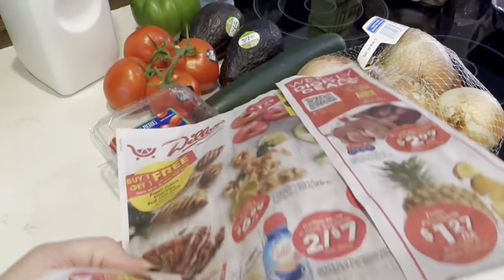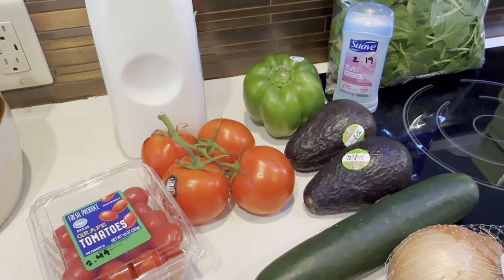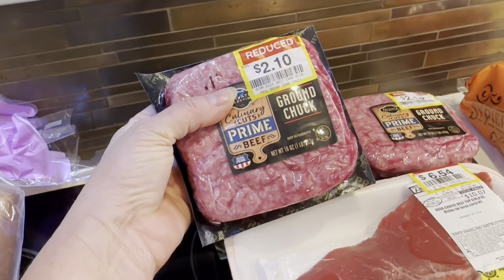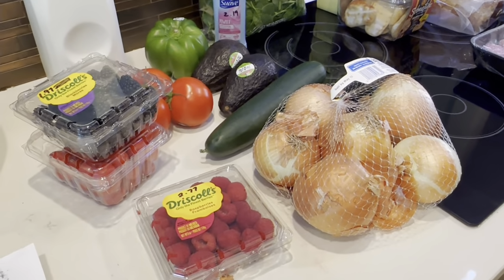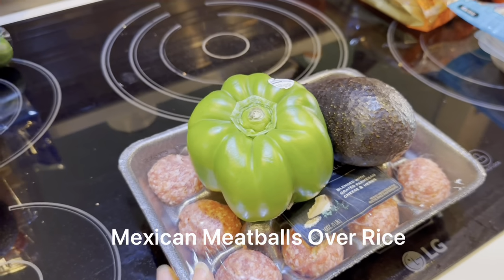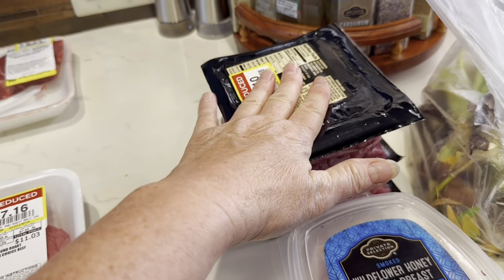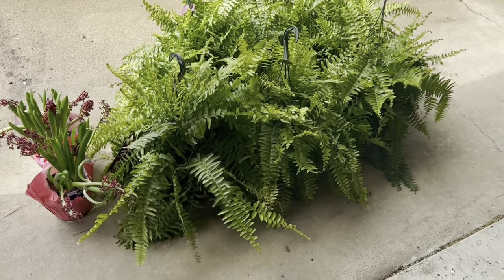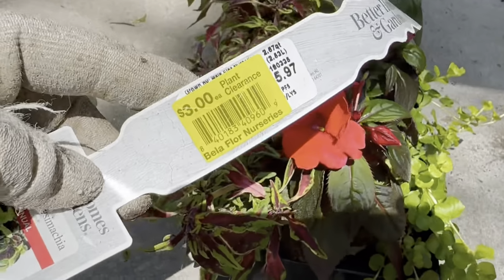It's Getting Harder to Save on Groceries! Strategies to Survive!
Are you tired of spending too much money on groceries and other household expenses? Are you looking for simple ways to save money? Are you trying to save money or stay within a tight budget?  Crazy Cheap Chick provides quick, easy tips on how to save money, budget better, feed your family for less and stretch every dollar. Crazy Cheap Chick teaches that it's not about making more money, it's about the well management of your current income. Follow her budgeting tips to save money in every area of your life.

Today's video details how to save money at the grocery store: shop early, check the produce and refrigerated sections for marked down or discounted produce , meat and dairy, stock up on sale items, skip the large box stores and much more.

Crazycheapchick is a mom of three and grandmother of seven. Take advantage of her years of knowledge and experience on saving money by watching this video.